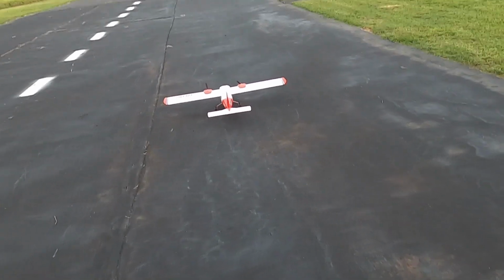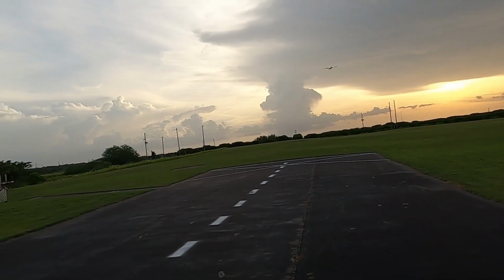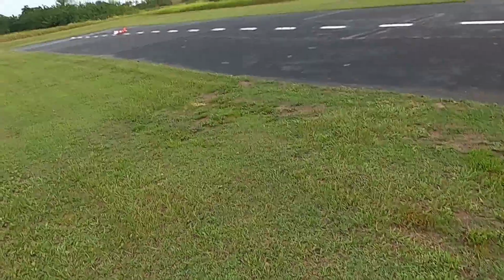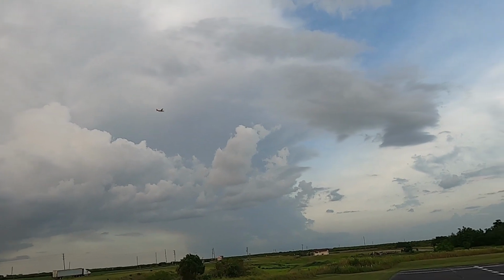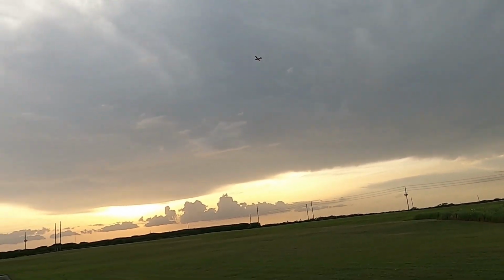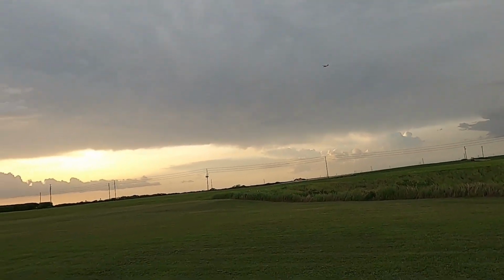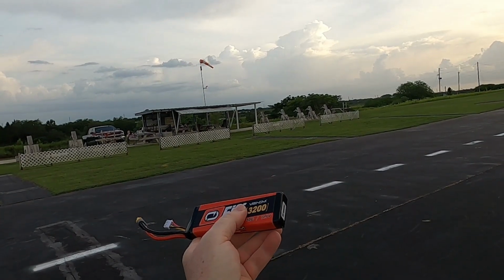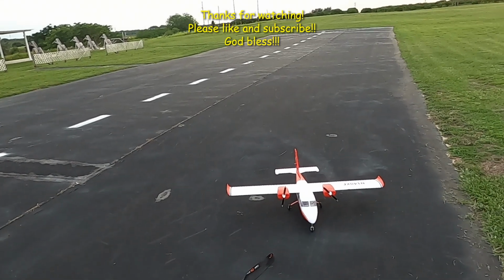REVIEW! of the X-Fly Twin Nova from Bitgo Hobby by Fat Guy Flies RC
This is my review of the X-Fly Twin Nova I purchased from BitGo Hobby! This Twin  Nova from X-fly  beats the E-flite Twin Otter in my opinion. It is bigger , better quality and has a much better presence in the air. Bitgo has done themselves a huge favor by carrying the X-Fly brand.
God bless!!